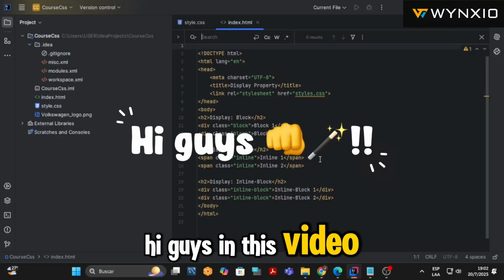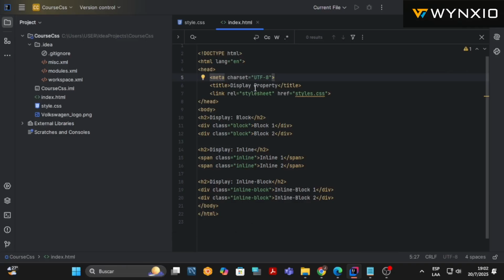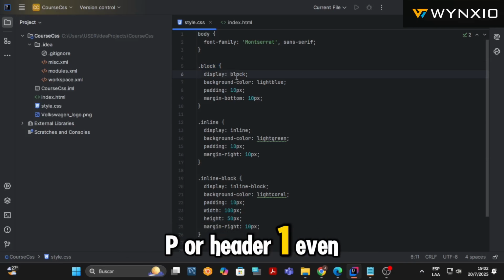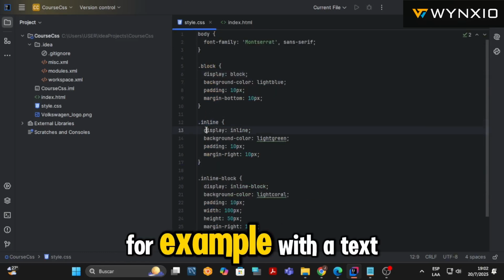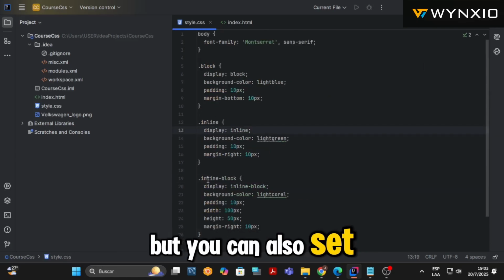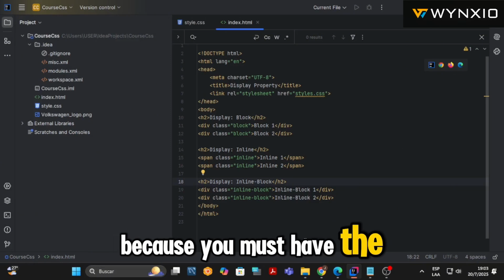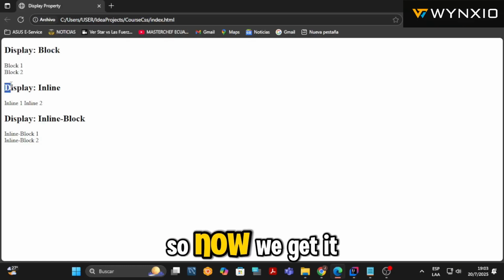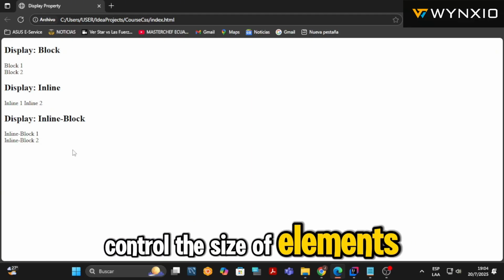Display Property in CSS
Learn CSS for Beginners - Episode X: Display Property in CSS
In this video, we’ll dive into the display property in CSS, which controls how elements are displayed on a webpage. You’ll learn the differences between inline, block, inline-block, none, and more — and see how they affect layout and design.

💡 Topics Covered:

What is the display property in CSS?

Difference between block and inline elements

Using inline-block for flexible layouts

Hiding elements with display: none

Introduction to flex and grid display values

Practical examples of display property in action

📌 By the end of this video:
You’ll understand how the display property works and how to use it to control element positioning and page structure in your projects.